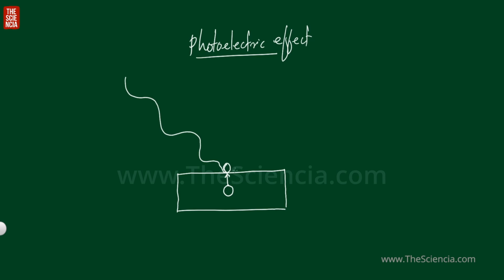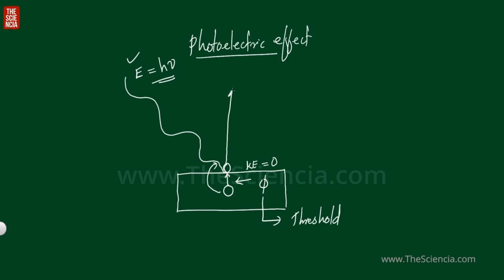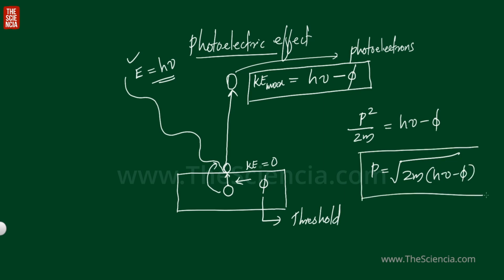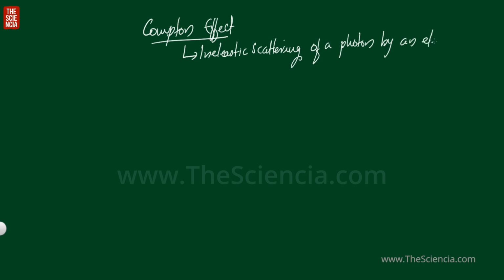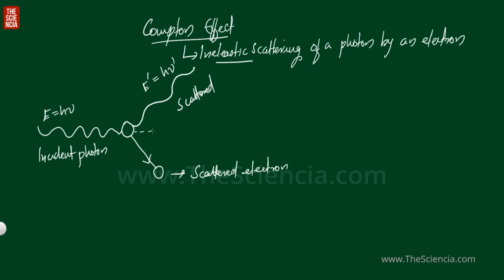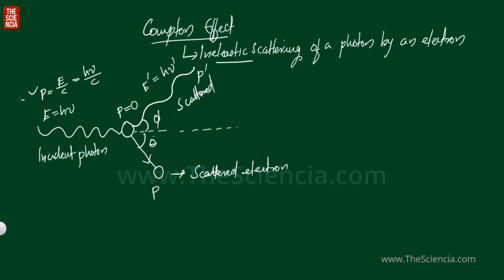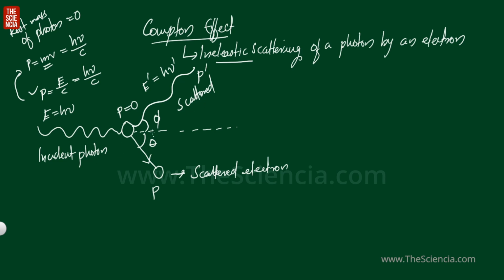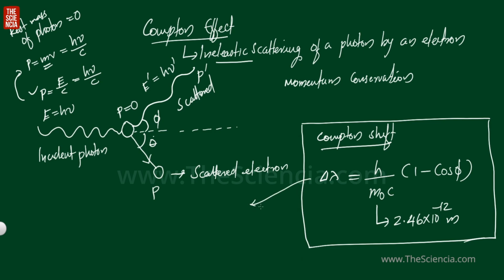Quantum mechanics Introduction - # 1 Quantum Mechanics Lecture Series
00:00 - 1.Photoelectric Effect
02:42 - 2.Compton Effect